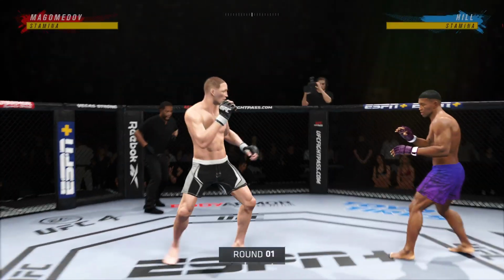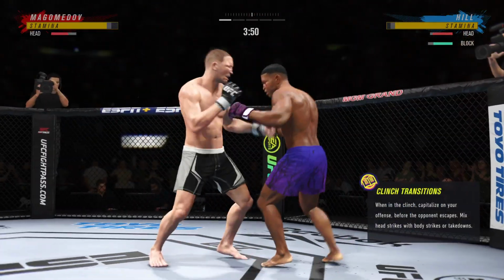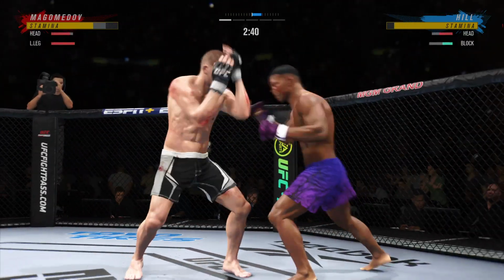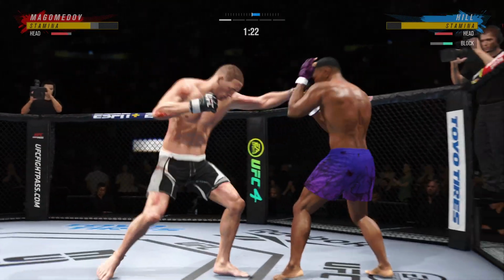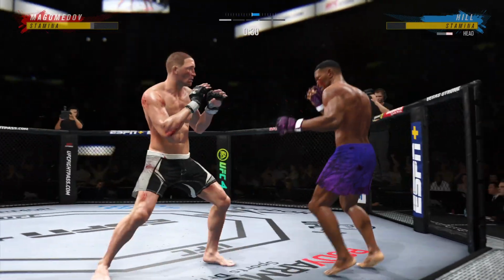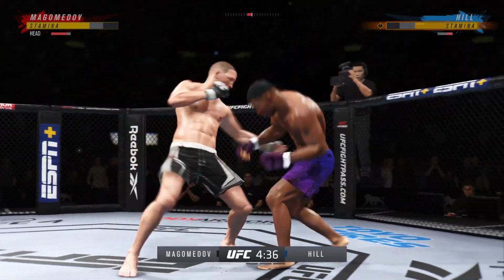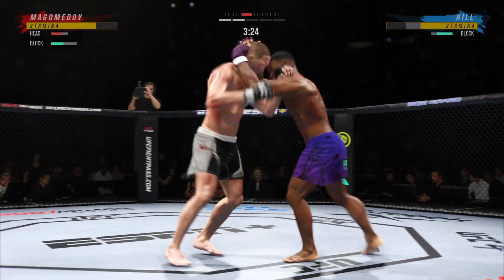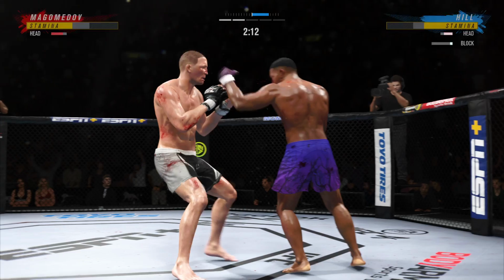UFC 4 - 170 lbs BJJ vs Wrestler